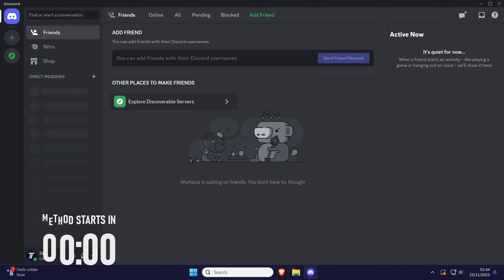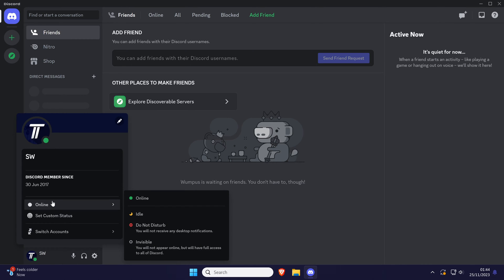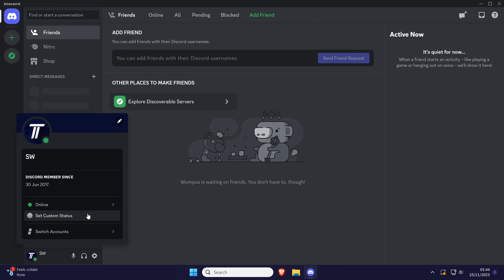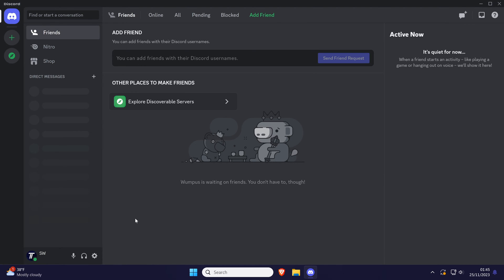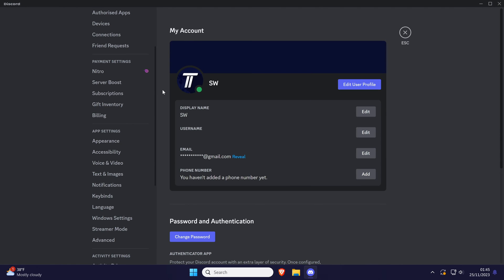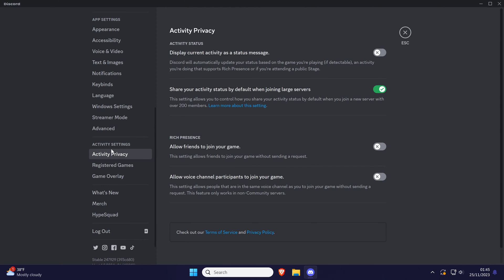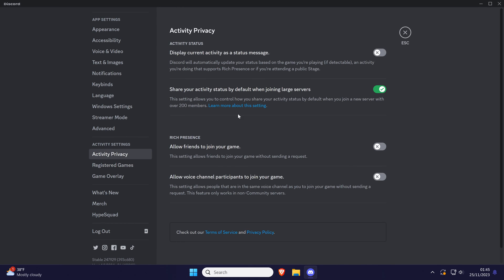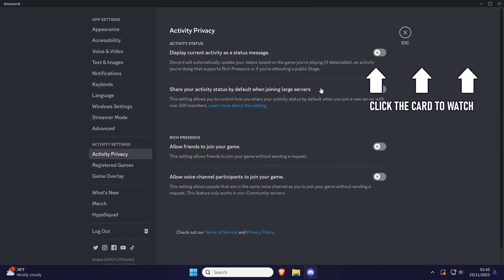How to Change Your Status on Discord on PC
Want to know how to change status on Discord on PC in Windows 10 or Windows 11? This video will show you how to change your status on Discord. You might want to know how to change Discord status to customise how others see your profile. Hopefully today’s video helps show you how to change your discord status on PC in Windows 10 or 11!